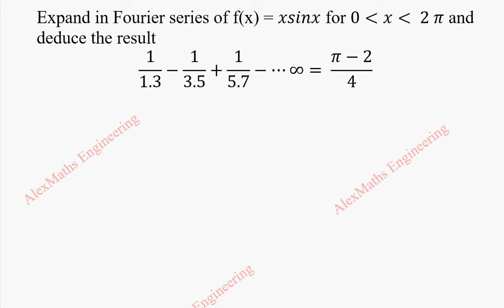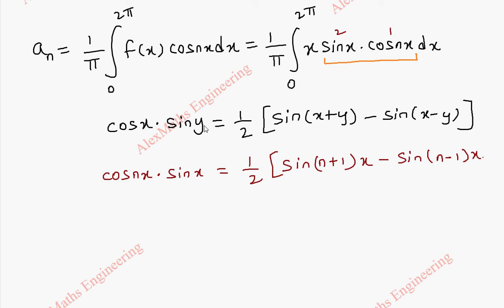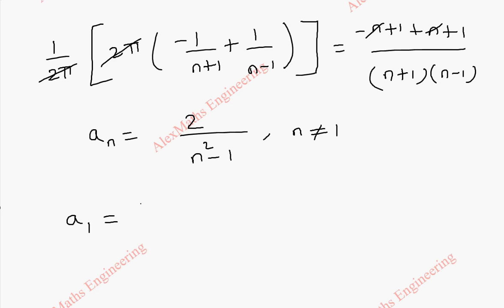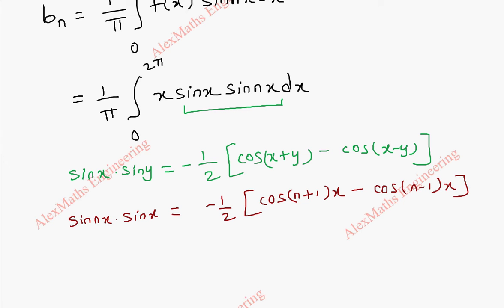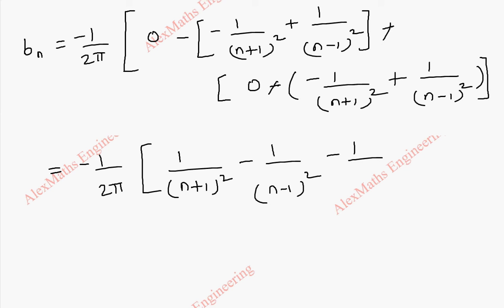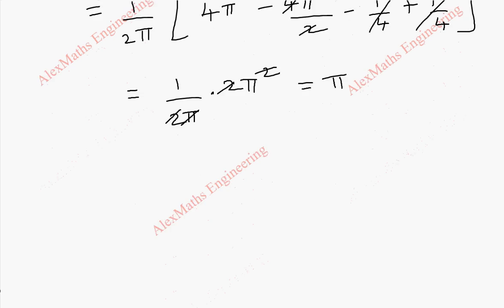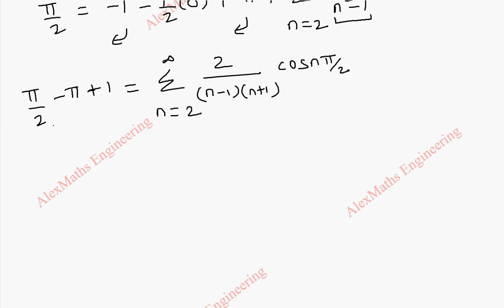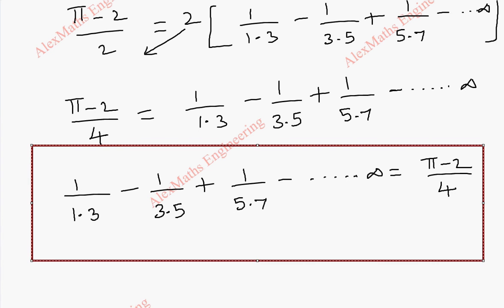Fourier series in the interval (0,2π) Problem 7 | Engineering Mathematics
Expand in Fourier series of f(x) = xsinx for (0, 2 π) and deduce the result
1/1.3-1/3.5+1/5.7-…∞=  (π-2)/4